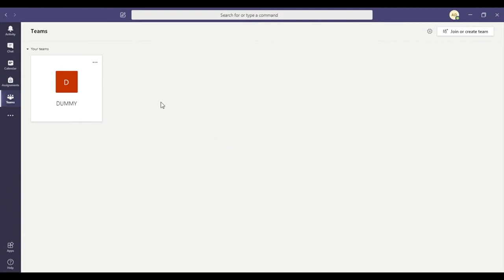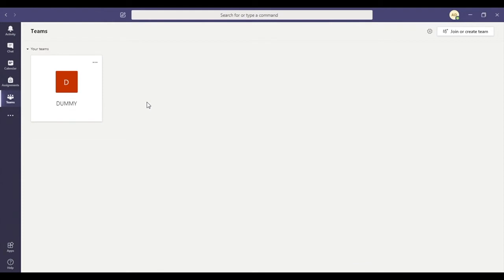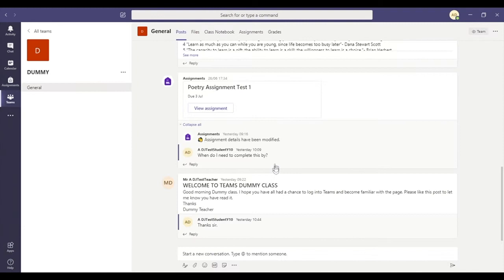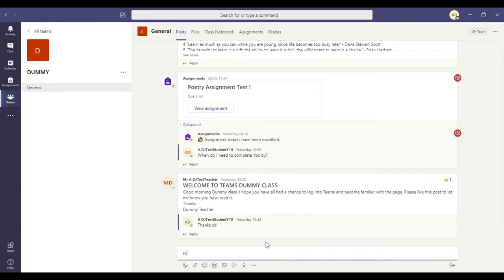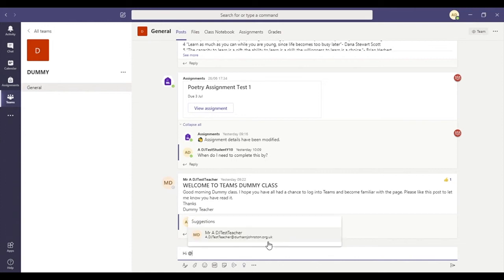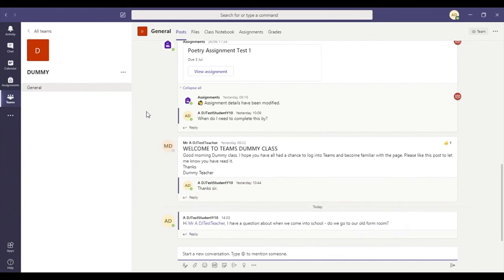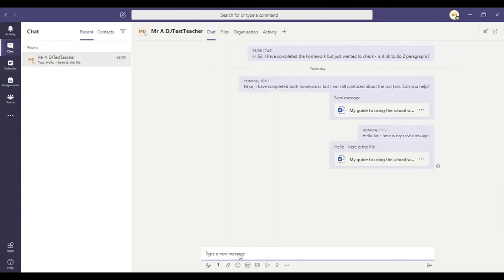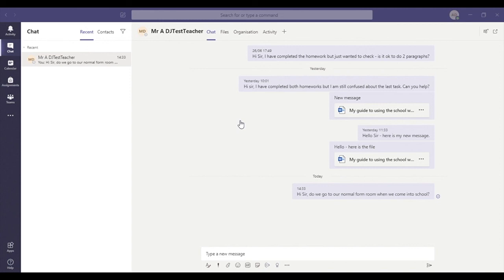How do I send a message to my Form Tutor in Teams? (Windows Instructions)